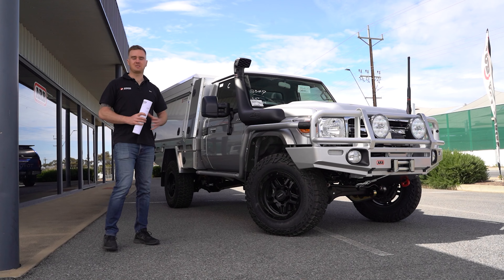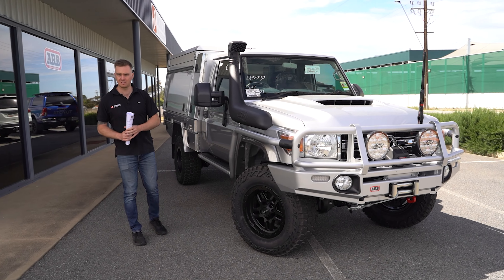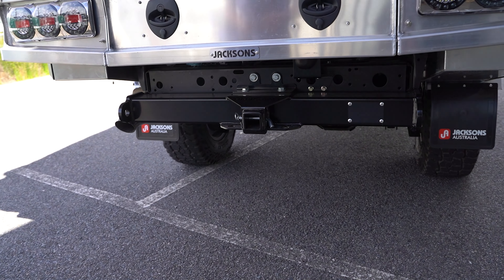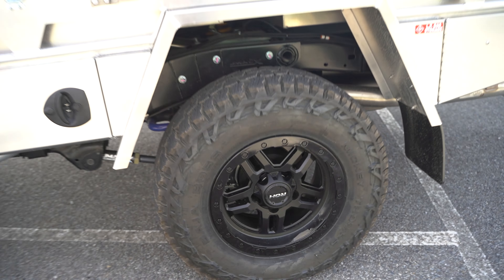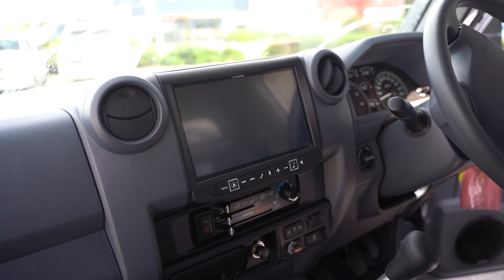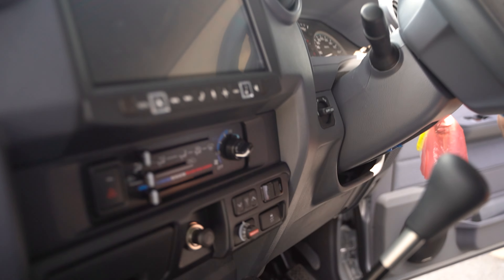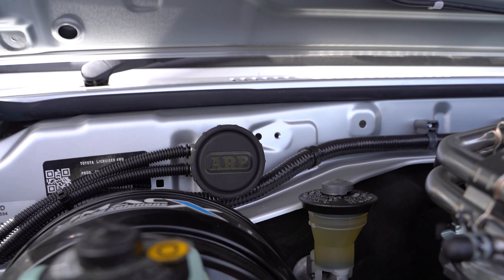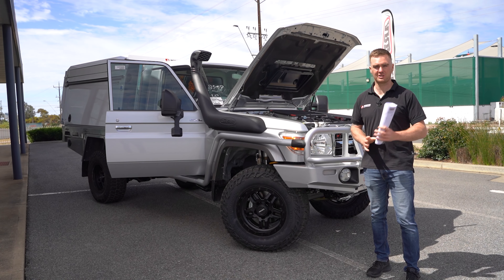Single cab 79 Series touring build | EP28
Another great single cab 79 Series Landcruiser build finished and ready for handover!

On this one we installed:

SUSPENSION / DRIVELINE PACKAGE
⬛ Jmacx 4200kg coil conversion
⬛ Jmacx Alpha shocks (Manual)
⬛ Jmacx coil springs (front)
⬛ Jmacx coil springs (rear)
⬛ Jmacx billet radius arms
⬛ Jmacx sway bar spacers
⬛ Jmacx brake booster
⬛ Jmacx braided brake lines
⬛ Airbag Man airbag kit
⬛ Torqit 3.5"exhaust system
⬛ GVM compliant indicators
⬛ NPC 1300 clutch kit
⬛ Brown Davis 185L tank

WHEELS
⬛ ROH matte black Hammer rims
⬛ Mickey Thompson Baja Boss tyres

EXTERNAL MODS
⬛ ARB deluxe winch bar
⬛ ARB radiator protection
⬛ ARB 8T rated recovery point
⬛ ARB Summit side rails
⬛ ARB Summit side steps
⬛ Line-X coated steps
⬛ Ultra Vision 140 Maxx lights
⬛ GME UHF & aerial
⬛ Warn VR EVO winch
⬛ Marks 4wd tow bar
⬛ Toyota trailer wiring
⬛ Safari ARMAX snorkel
⬛ Clearview towing mirrors

ENGINE BAY
⬛ ARB driveline breathers
⬛ Marks 4wd catch can kit
⬛ Direction plus fuel filter
⬛ SRW intercooler screen
⬛ SRW radiator screen
⬛ BT Cruiser gas struts

INTERIOR / SOUND SYSTEM
⬛ Dynamat sound deadening package
⬛ Cruiser consoles centre console
⬛ Cruiser consoles roof console
⬛ Cruiser consoles speaker pods
⬛ Alpine R-Series speakers
⬛ Alpine 9"head unit with Hema maps
⬛ Alpine rear view camera
⬛ Redarc Tow-Pro brake controller
⬛ Ceramic Vortex window tint
⬛ Recaro Expert-L seats
⬛ Jmacx 2" gearstick extension
⬛ Tru-Fit 3D floormats

AIR SYSTEM
⬛ ARB Twin compressor
⬛ Airbag Man paddle kit
⬛ Airbag Man pressure gauge

📌 61 Chris Collins Court, Murray Bridge SA